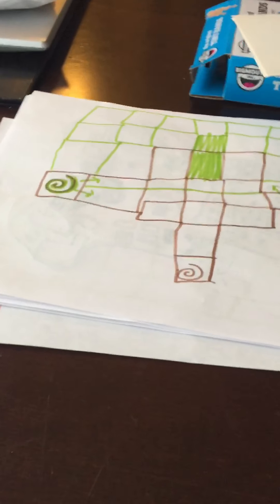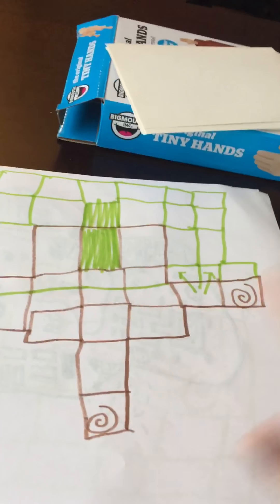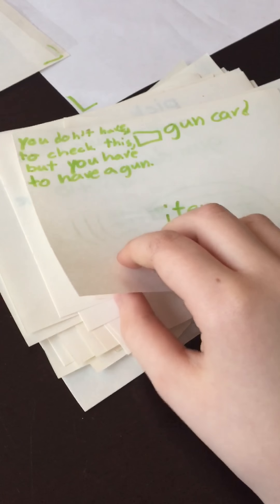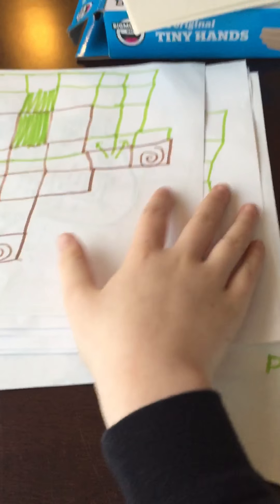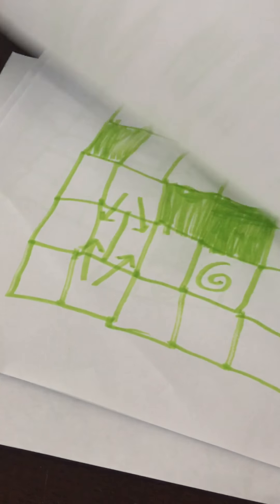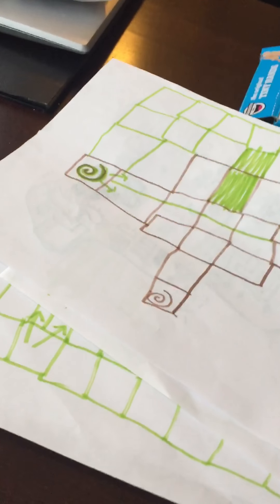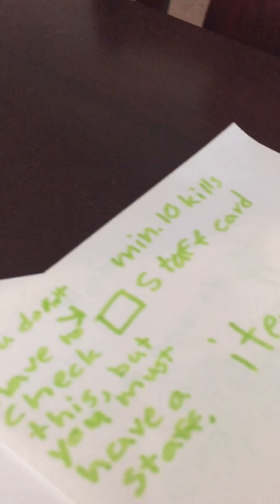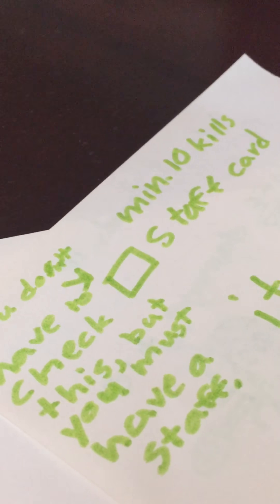Card master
A game I made